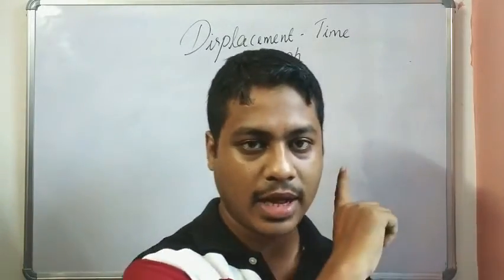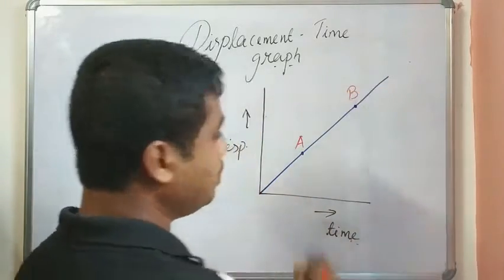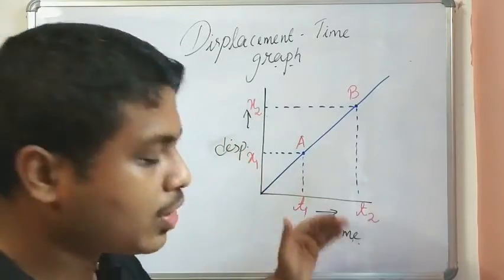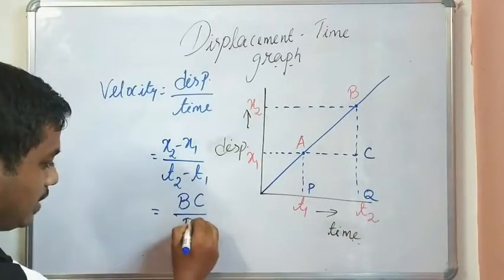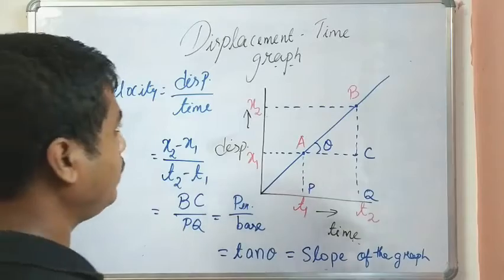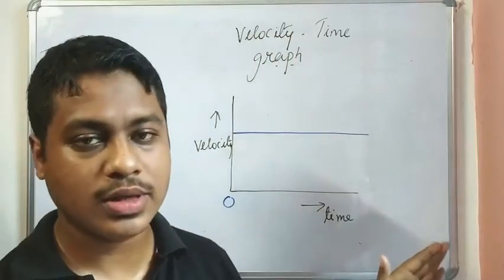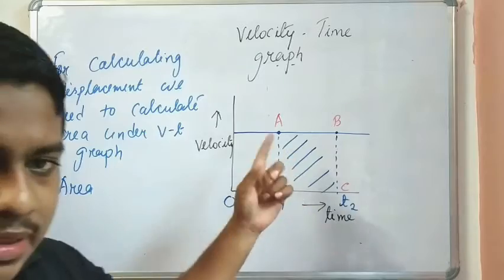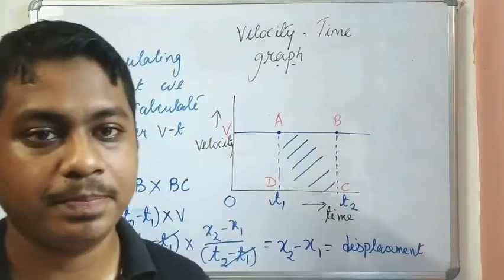Displacement-time graph|| Class XI physics|| Motion in a straight line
This video is based on graphs related to motion in a straight line